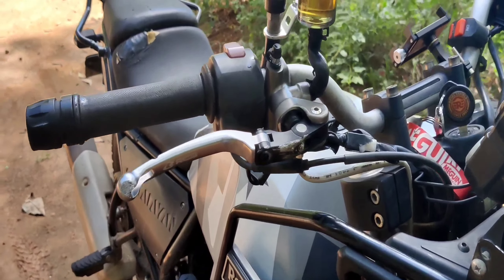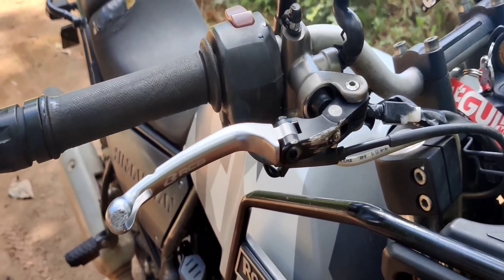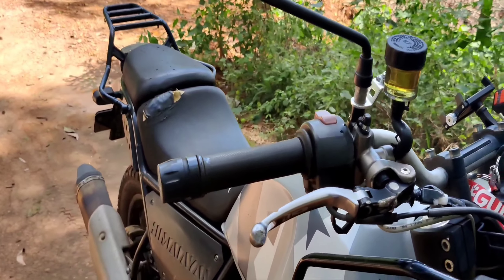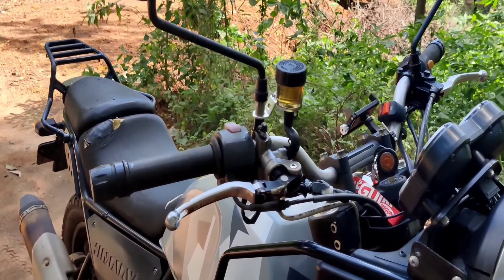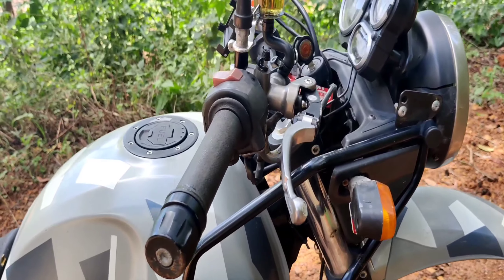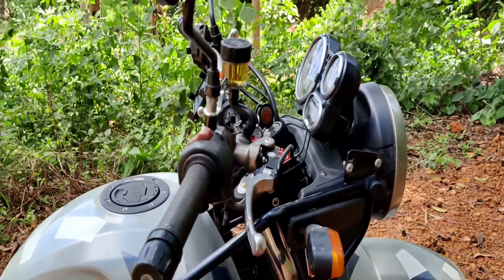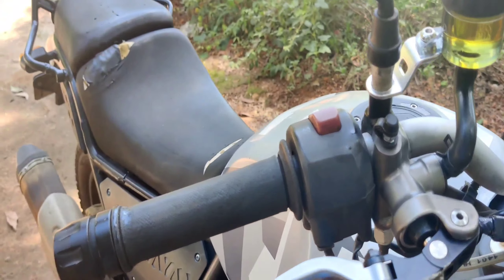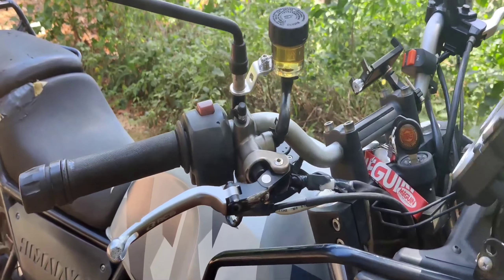RCB Front Brake Master Cylinder Using Review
RCB Bike Front Master Cylinder Using Review

RCB Bike Front Master Cylinder

 14 mm MRP 7490

 17 mm MRP 8690

master cylinder Installation video

Hydrolic clutch Installation video

carbon customz kerala
chathanpara attingal Thiruvananthapuram